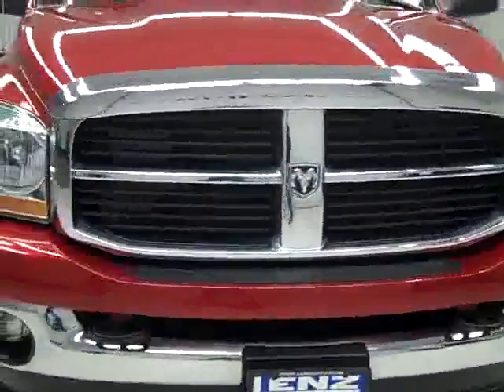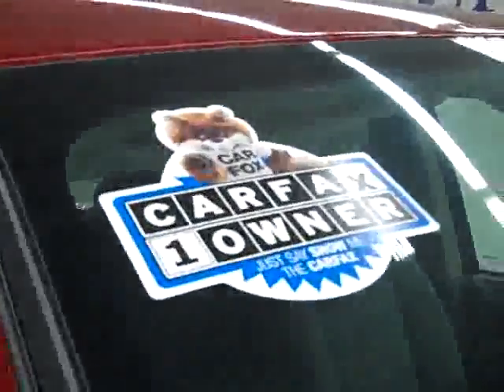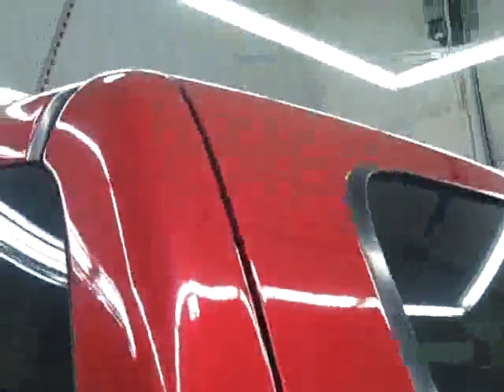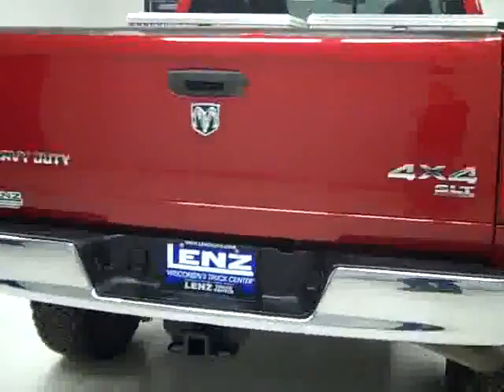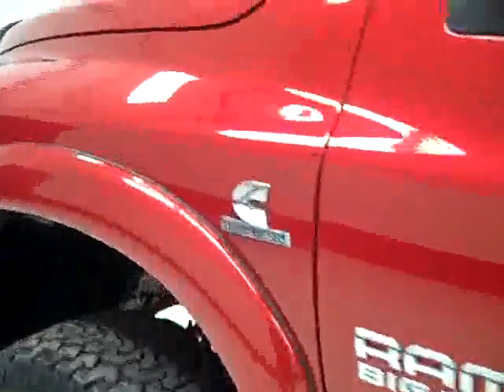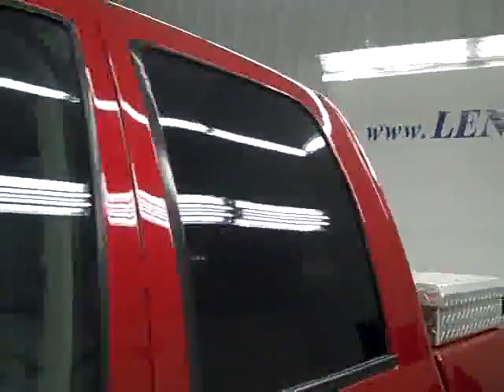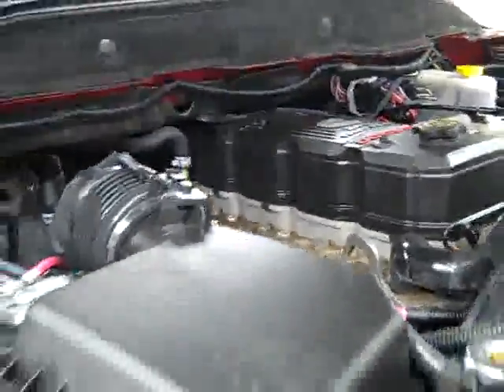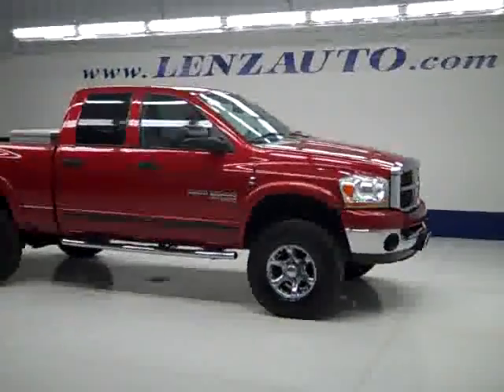2006 Dodge Ram 2500 QUAD-SHORT-SLT-BIG HORN-STICK-5.9L DIESEL-4WD-1 OW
2006 DODGE RAM 2500 Fond Du Lac, WI
Stock

536 S. Seymour St.

WATCH A FULL VIDEO OF THIS TRUCK K1050! 1 OWNER! CLEAN CARFAX! 5.9 LITER CUMMINS DIESEL(2ND LAST YEAR OF THE 5.9L CUMMINS DIESEL!), FULL FOUR DOOR QUAD CAB CREW CAB, SHORT BOX, SLT PACKAGE, BIG HORN EDITION, 6 SPEED MANUAL STICK SHIFT TRANSMISSION, 4X4 SHIFTER ON THE FLOOR FOUR WHEEL DRIVE, GRAY CLOTH INTERIOR, POWER DRIVERS SEAT, LEVELING KIT, 40/20/40 SPLIT BENCH SEATING WITH HIDDEN CENTER SEAT STORAGE COMPARTMENT, TOWING PACKAGE(RECEIVER HITCH, TRANSMISSION COOLER, & WIRING), TOW HEATED FOLD OUT POWER MIRRORS, STAINLESS STEEL STEPBARS, SPRAY-IN BEDLINER, KEYLESS ENTRY, BF GOODRICH ALL TERRAIN T/A LT315/70 R17 TIRES, CD PLAYER, AUXILIARY JACK, SLIDING REAR WINDOW, L.A.T.C.H. CHILD SAFETY SYSTEM, REAR WINDOW DEFROSTER, COMPASS/TEMPERATURE/MILEAGE DISPLAY, TINTED WINDOWS, FOG LIGHTS, ULTRA AFTERMARKET POLISHED ALUMINUM RIMS, TOOLBOX, STAINLESS STEEL BUG SHIELD, LOADFLOOR, AIR, CRUISE CONTROL, TILT, POWER LOCKS, POWER WINDOWS, THIS TRUCK IS ELIGIBLE FOR A 100,000 MILE EXTENDED PARTS AND SERVICE AGREEMENT! 1 OWNER CLEAN CARFAX! VERY VERY CLEAN INSIDE AND OUT! RUNS AND DRIVES EXCELLENT! THIS IS ONE OF THE SHARPEST 2006 DODGE RAM 2500 QUADCAB CREWCAB SHORTBOX 3/4 TON STICK-SHIFT 5.9L CUMMINS DIESELS ON OUR LOT! DON'T MISS OUT ON THIS AWESOME 4WD! 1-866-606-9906. VIEW OUR COMPLETE INVENTORY OF OVER 350 TRUCKS AND SUV'S . ***If you are looking for financing Lenz Truck Center can help!  We have on the spot financing! Bad Credit or Good we will work with your 17 banks to get you approved and for a great rate! If you live far away or close to us we make it our promise to make sure you are a happy customer before, during, and after the sale! Lenz Truck Center has been in business and family owned for 20 years! With a new generation taking over we plan on making this the place you and your children buy their next vehicle! Lenz Truck Center is the country's fastest growing dealership!  Lenz Truck Center has grown from about a 40 vehicle inventory in 1999 to over 400 today!  Our selection is unmatched in the industry with more high quality used diesel trucks than anyone in the Midwest. All here in Fond du Lac, Wi!  All of our vehicles are Lenz Certified and ready to be delivered!  All prices are plus any applicable state taxes and service fees.  We will do our best to keep all information current and accurate, however the dealership should be contacted for final pricing and availability.